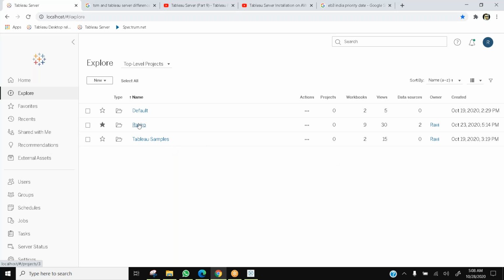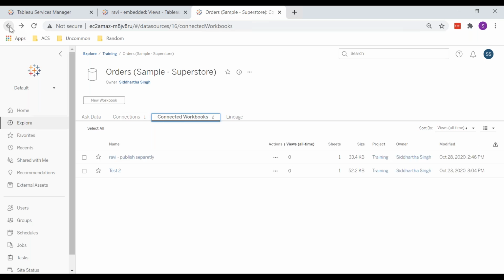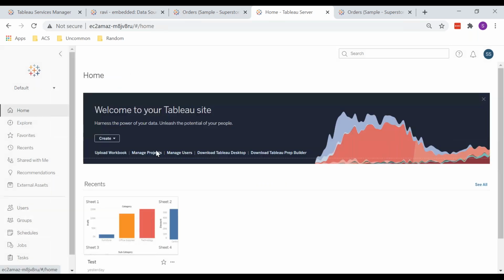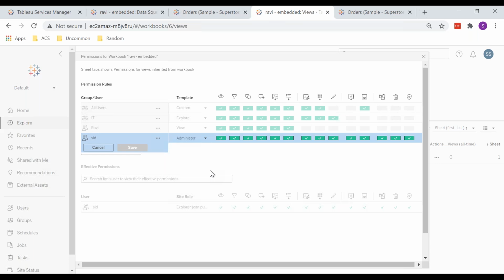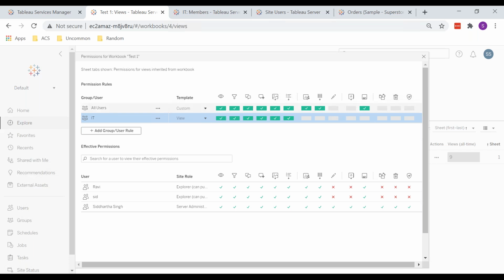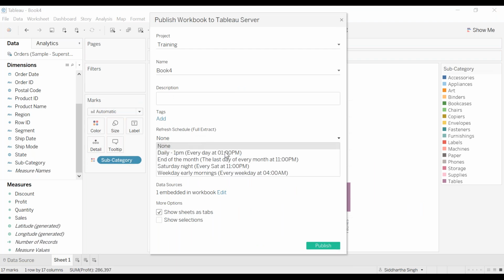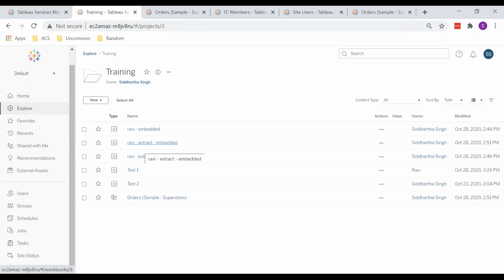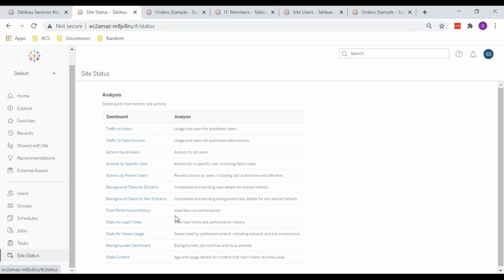Tableau Tutorial For Beginners in India | Tableau Training Courses | Learn Tableau Tutorial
Want to build stunning dashboards and land a high-paying analytics job? Our Tableau Tutorial for Beginners in India is the perfect launchpad! Whether you're a student, fresher, or working professional — we've got you covered.

✅ What You'll Learn:

Tableau Desktop Basics to Advanced

Data Connections, Joins, Blends

Interactive Dashboards & Filters

Hands-On Training + Placement Support

Industry-Experienced Trainers

Online & Offline Classes Across India

Resume Building + Interview Prep

Affordable Fees & Lifetime Access

🌐 Learn from anywhere in India — 100% practical and career-focused!